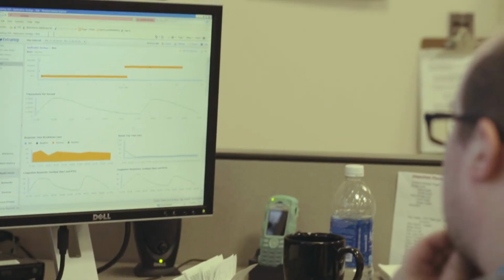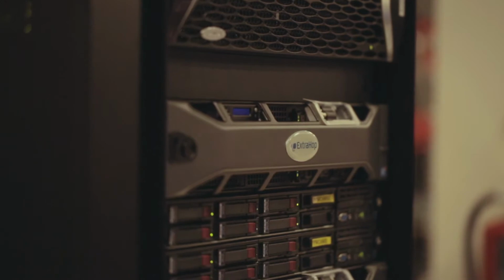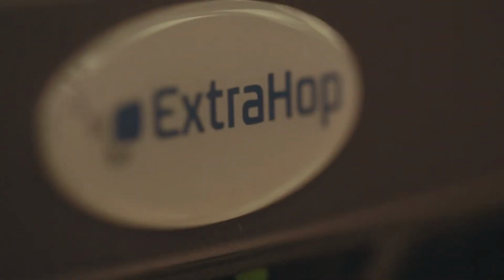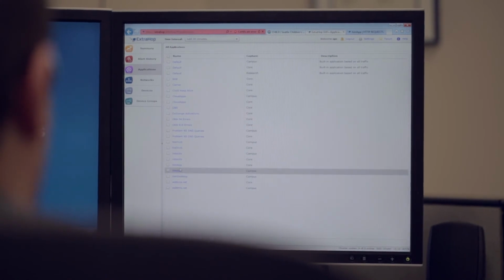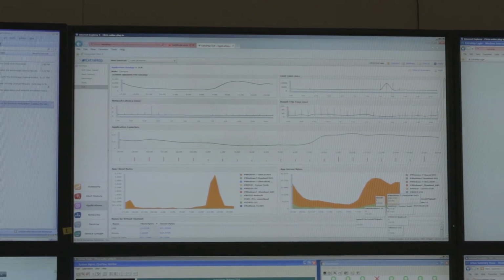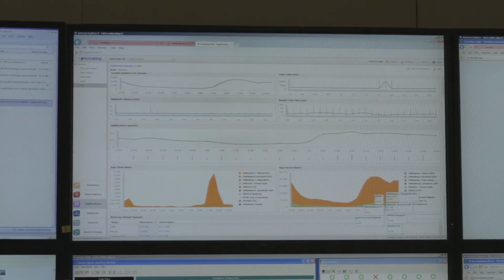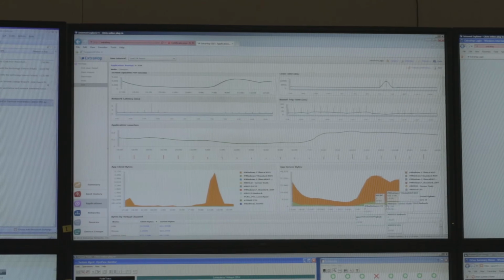Seattle Children's Gains Complete Citrix VDI Visibility with ExtraHop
Wes Wright, CIO of Seattle Children's, describes how ExtraHop helped to find the "ghost in the machine" that was slowing down their Citrix VDI deployment. ExtraHop provides real-time ICA analysis as well as correlated visibility for the rest of the Citrix environment. Also speaking is Tim Holt, Senior Director of Enterprise Architecture.